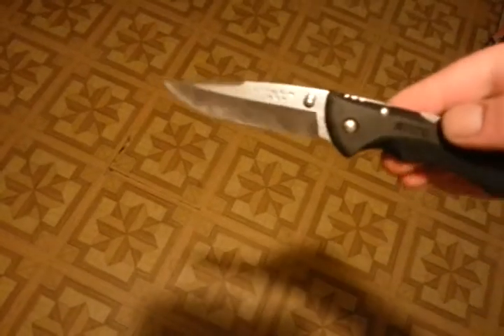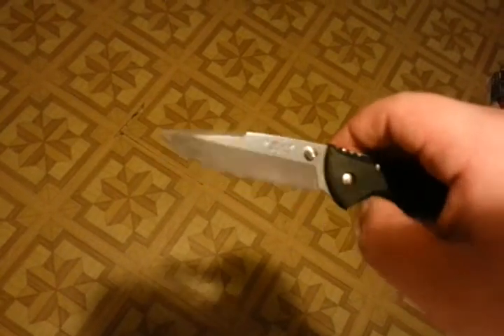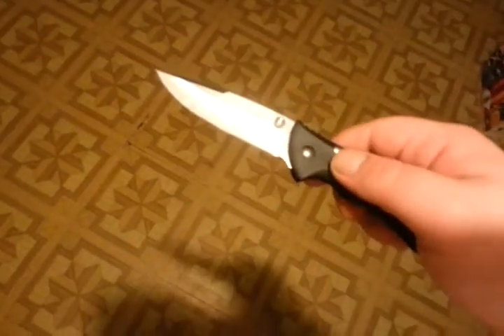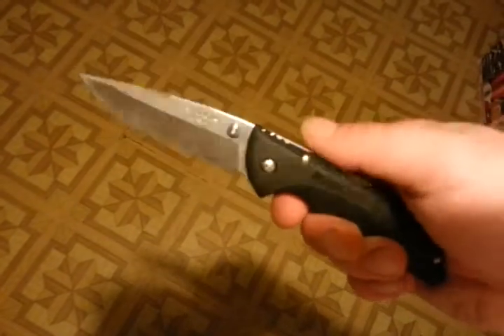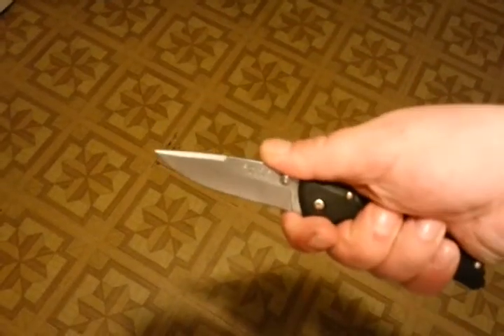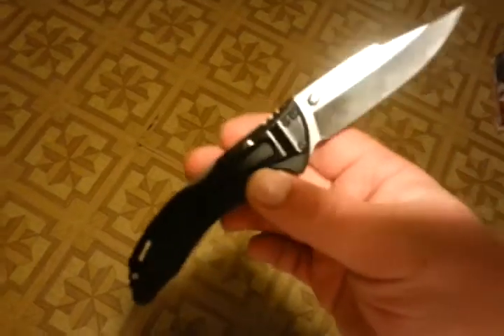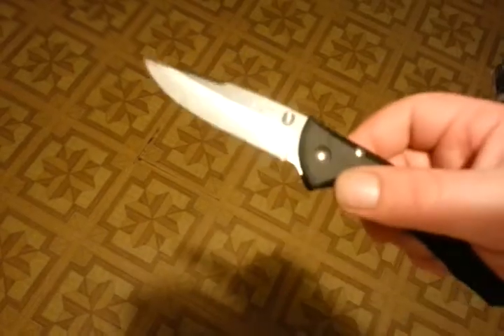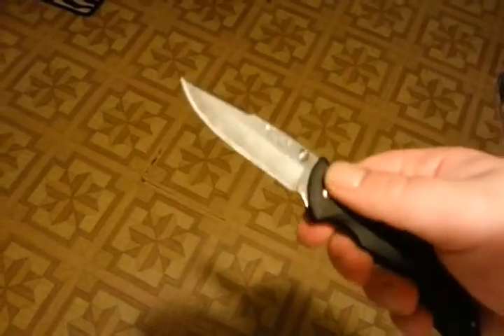My buck bantam (before modification)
A before video of my buck bantam modifications. Just to give reference to the knife and what I am going to do to it. Hope you like. Have a good one.